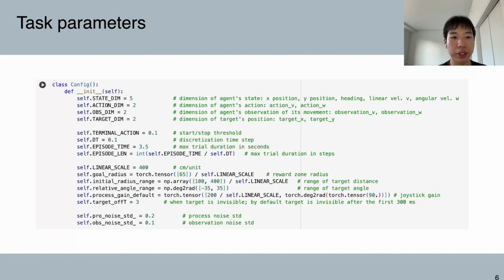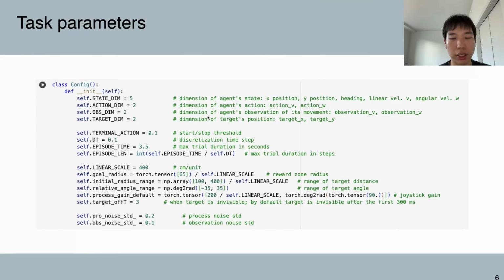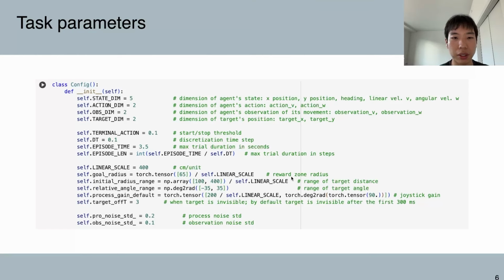W2D1 - Macrocircuits - T3 Lecture 4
Thanks to our content creator Ruiyi Zhang. This video is a part of Neuromatch Academy’s NeuroAI course. Neuromatch’s mission is to accelerate scientific innovation by facilitating inclusive, collaborative, and global participation in the computational sciences.